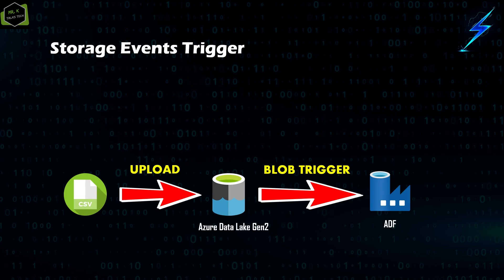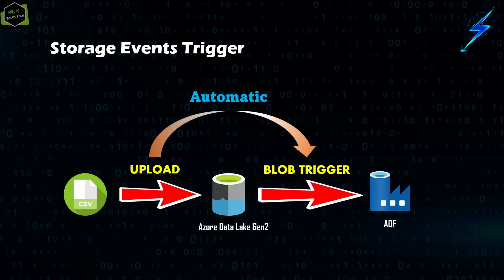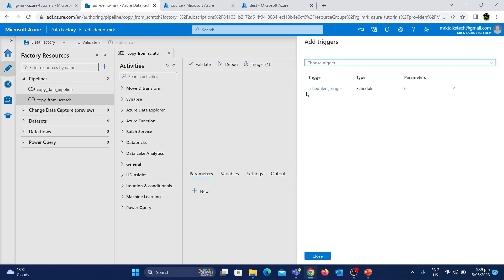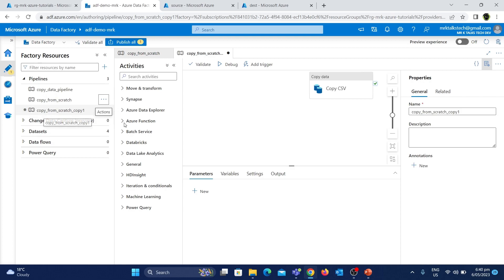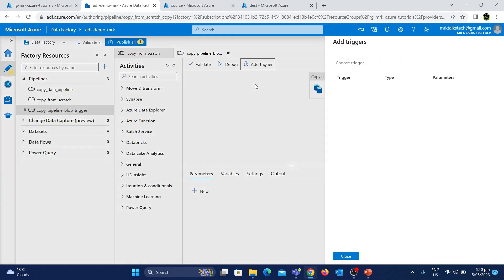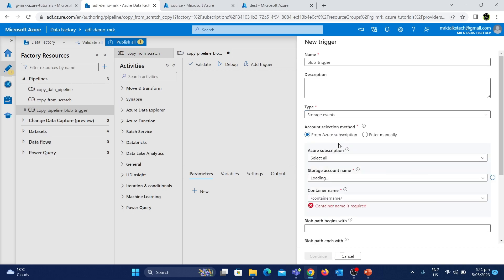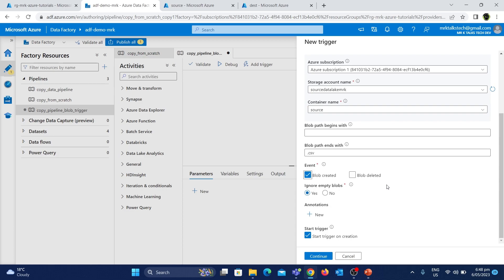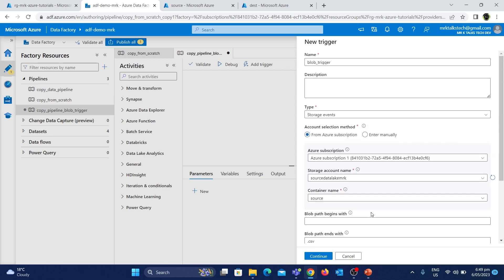8. BLOB Triggers in ADF explained in Tamil | Azure Data Factory (ADF) in Tamil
ADF Tutorials in Tamil,
Triggers in ADF in Tami,
Setting up a Scheduled Trigger in ADF in Tamil,
ADF Demo,
Azure Data Factory Tutorials in Tamil,
Blob Triggers in Tamil,
Storage Events Triggers in Tamil,
ADF Blob Triggers,
Storage Events Triggers in ADF

Chapters

TimeStamp:

0:00:00 - Intro
0:00:32 - Blob Trigger VS Scheduled Trigger
0:01:58 - Demo- Creating a BLOB Trigger
0:08:10 - Demo- Setting up the ADF Pipelines
0:15:04 - Testing the Trigger Functionality

For contact,